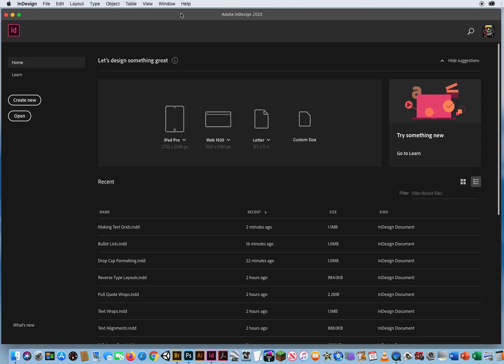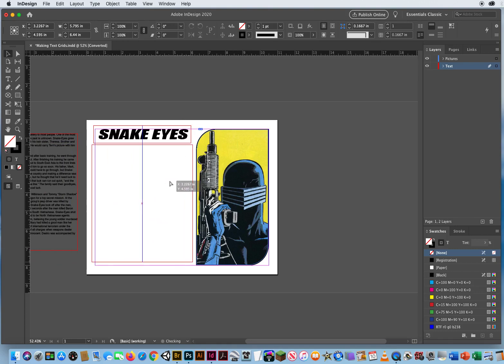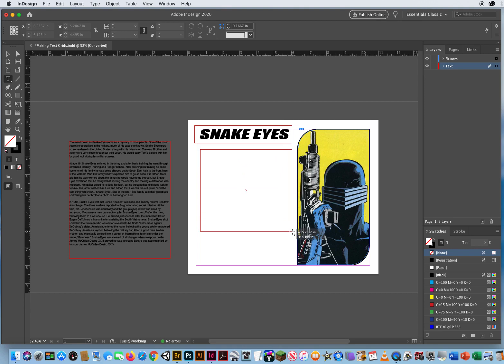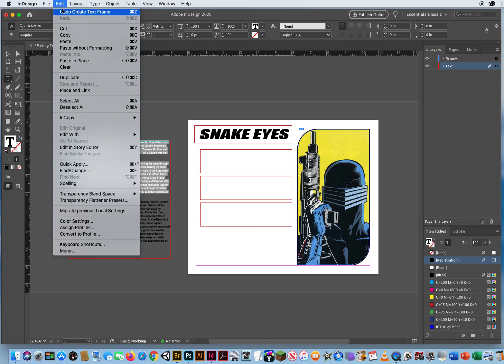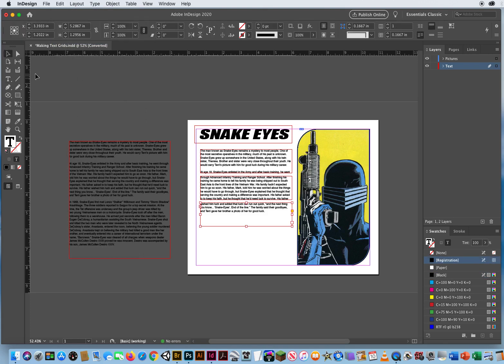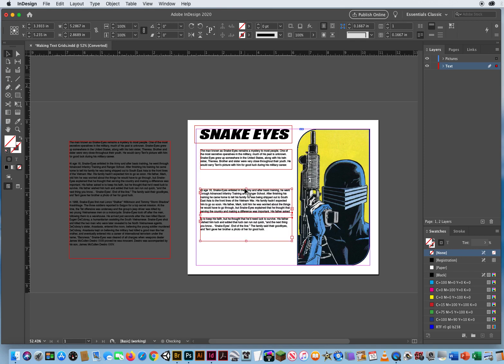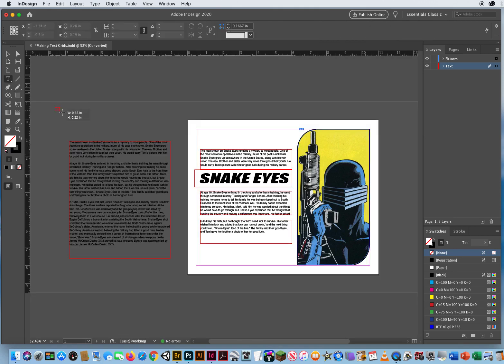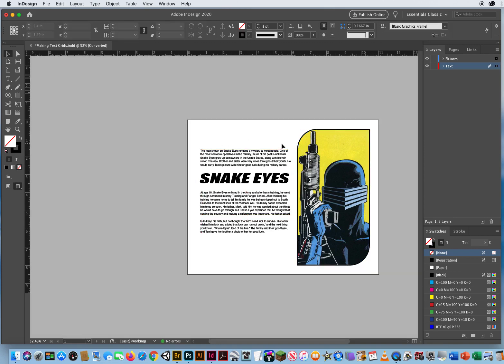How to Gridify and Thread Text Frames in InDesign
My Tutorial on how to use the Gridify Method to lay out linked text frames in InDesign.